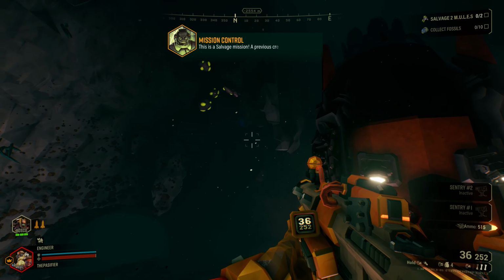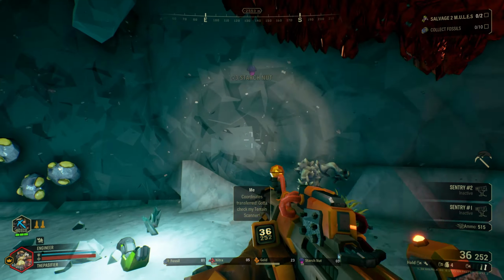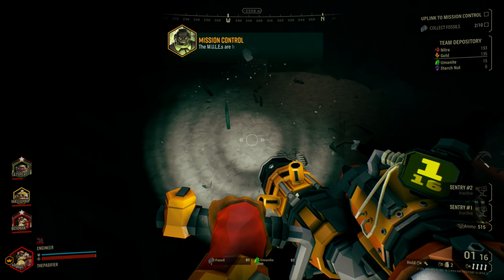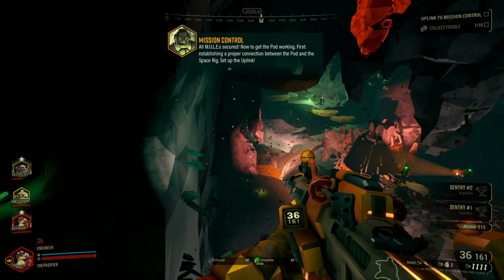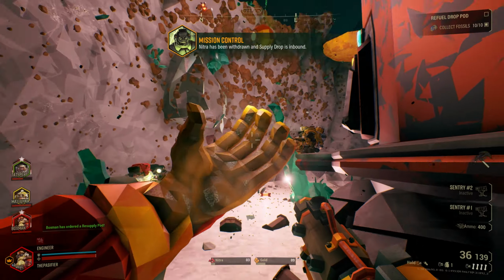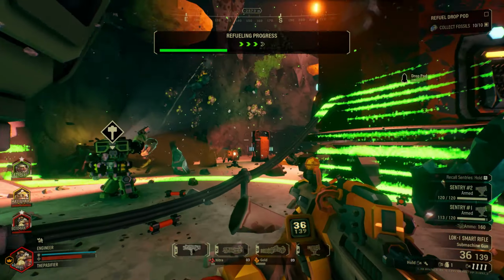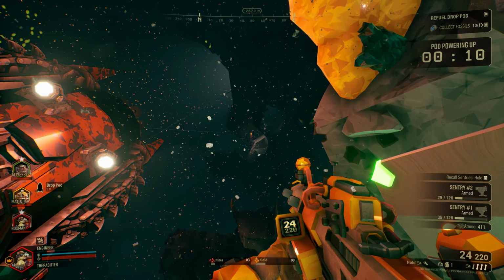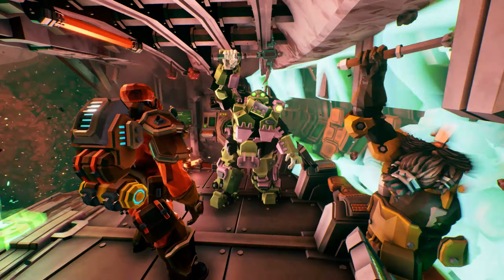Deep Rock Galactic | Episode 70 | Pickaxe Set Hunt Part 3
Here is some uncut gameplay where I have no idea what I’m doing most of the time.

About Deep Rock Galactic
Deep Rock Galactic is a co-op-first FPS for Steam and Xbox featuring badass space Dwarves, 100% destructible environments, procedurally-generated caves, and endless hordes of alien monsters.

Deep Rock Galactic focuses on creating a one-of-a-kind co-op experience with four specialized classes, a plethora of heavy weaponry and high-tech gadgets, and next-level space mining to collect gold, gems, and other precious minerals for your corporate overlords.

Hoxxes IV has the highest concentration of valuable minerals ever discovered; however, everything on the planet from the creatures to the fauna is extremely hostile. Good thing Deep Rock Galactic employs the best space miners in the universe, Dwarves! Combining two things Dwarves love most, mining and killing monsters, this is the perfect job for any proud space-faring Dwarf.

Key Features
4-player Co-Op
4 Unique Classes
Fully Destructible Environments
Procedurally Generated Cave Network
High-Tech Gadgets and Weapons